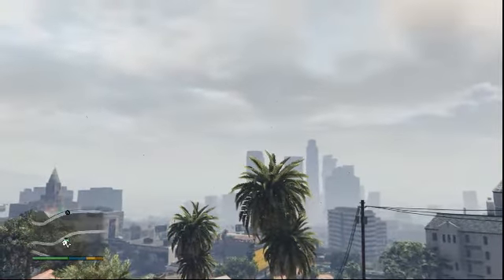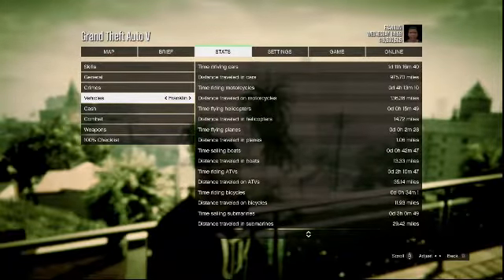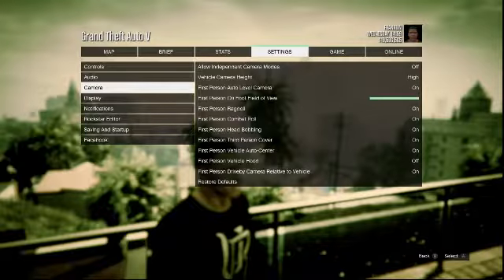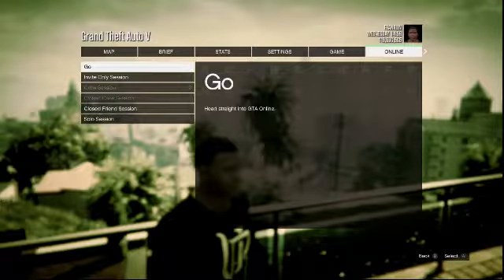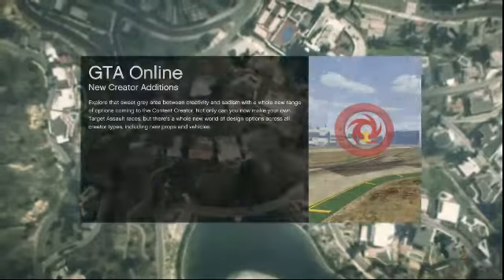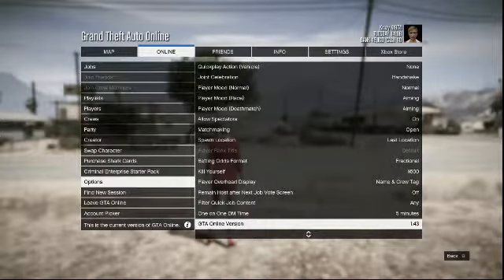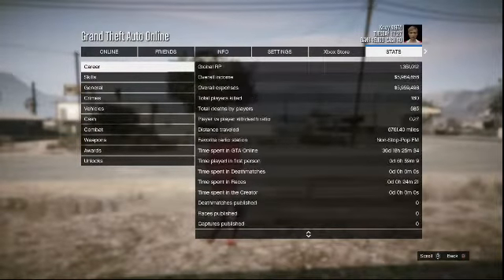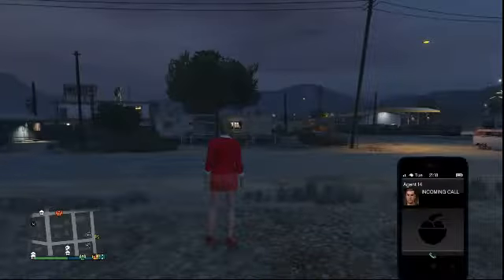About the Options Screen-Date 6/26/2018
Here is a video where I talk about the various options in the options screen.  There is a slight difference between the options online and offline.

29:34 start the online mode of the options screen.